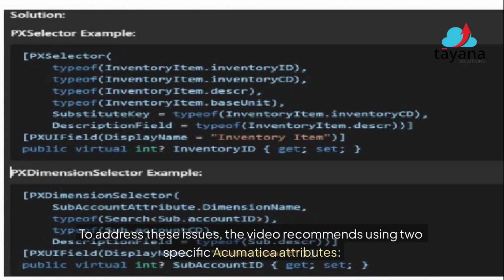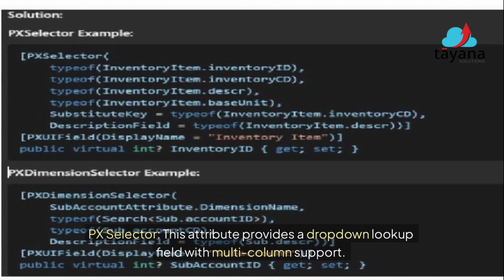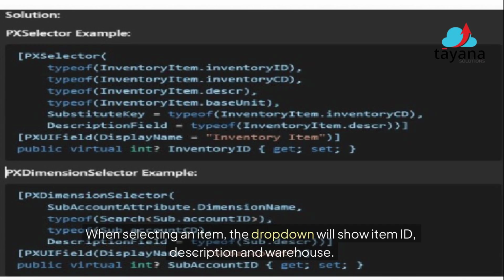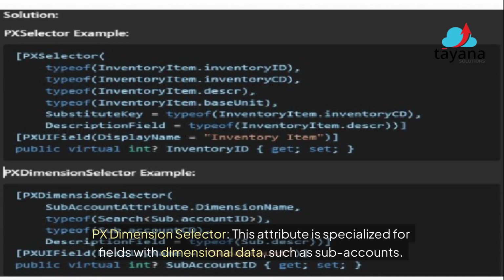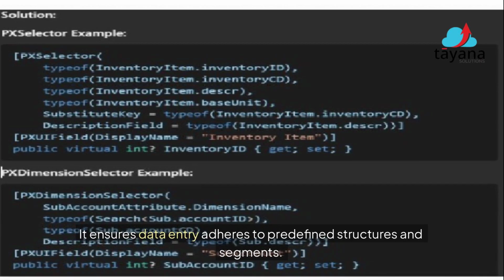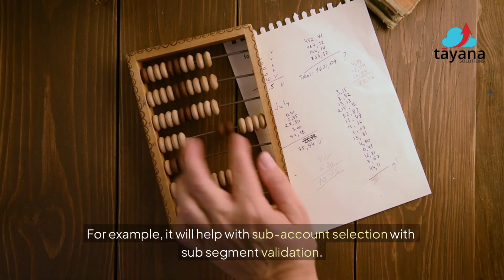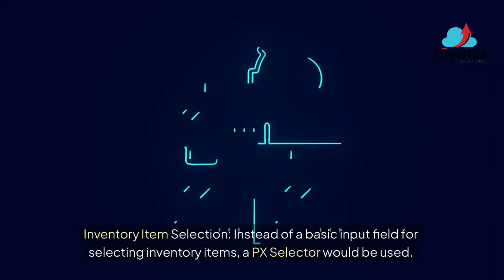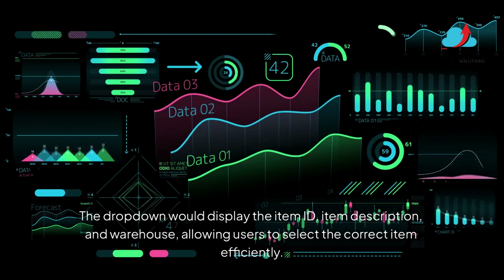Enhancing Acumatica User Interface with PX Selectors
This video explains Enhancing Acumatica User Interface with PX Selectors in Acumatica's Distribution Management Module under the Advanced Fulfillment Feature.

Categories:
Acumatica Module: Distribution Management
Functional Area: Sales Order Management
Acumatica Framework Tools: Workflow
Type of Solution: Customization
Industry Focus: Distribution
Employee Name: Mayuri